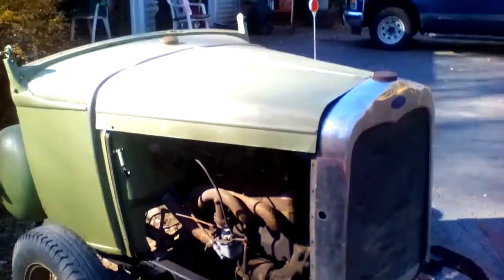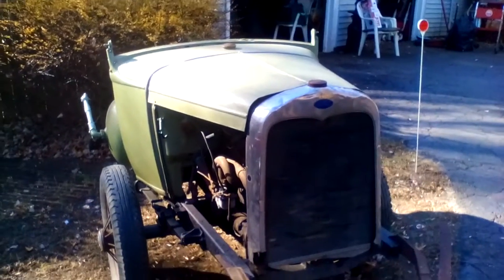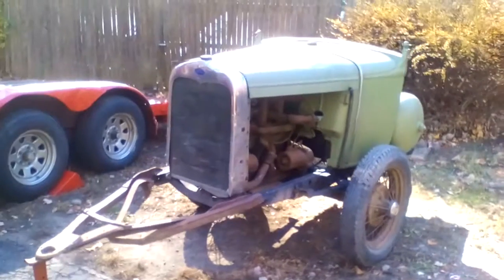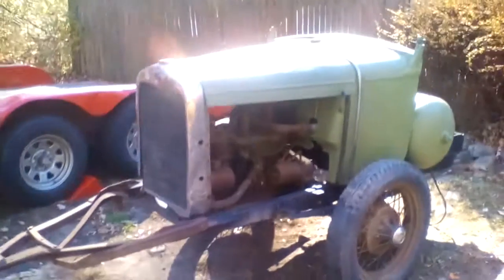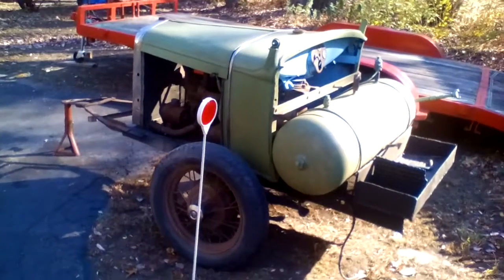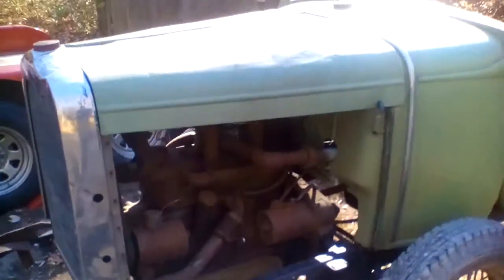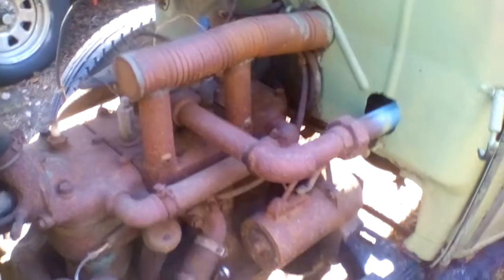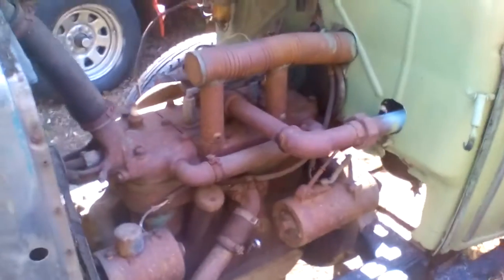model A compressor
gordon smith air compressor conversion